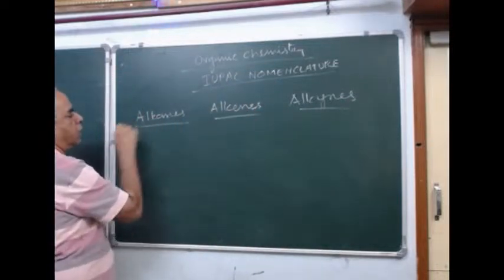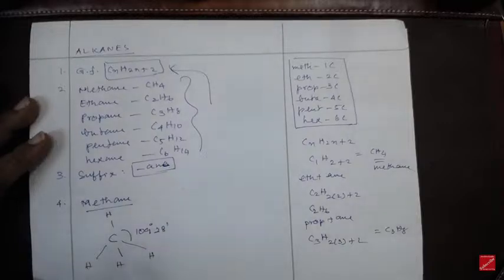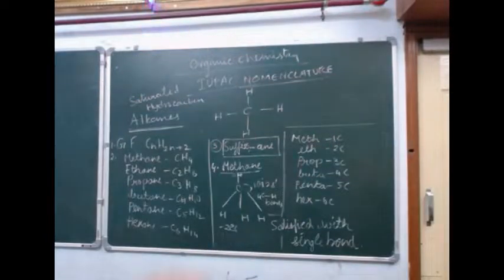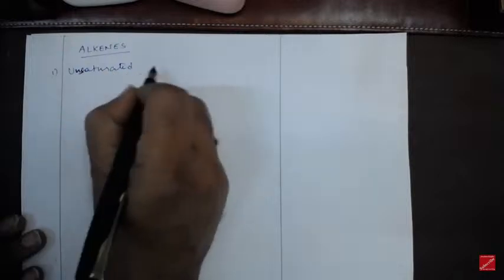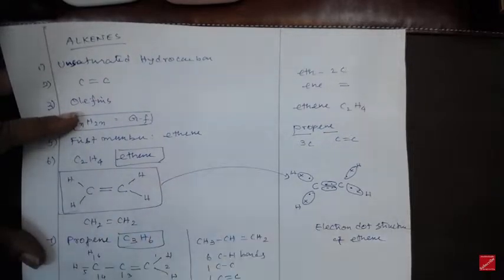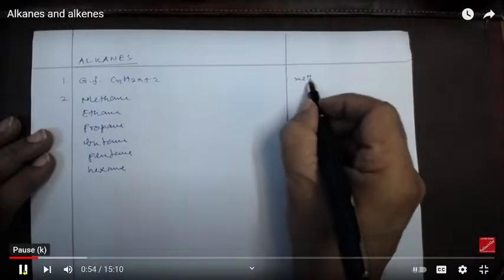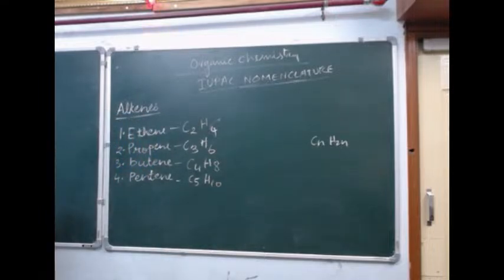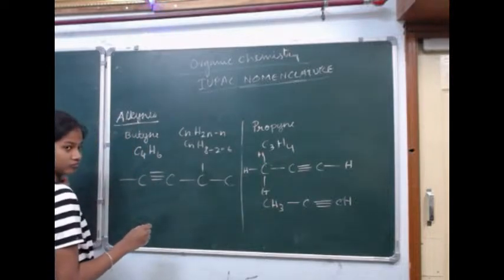Saitech Coaching Classes - Organic Compounds IUPAC Nomenclature